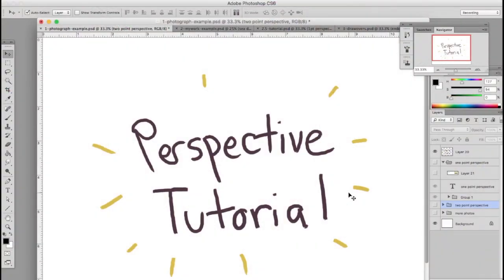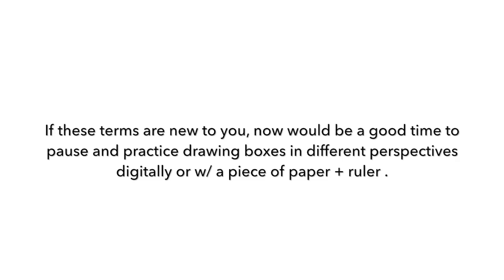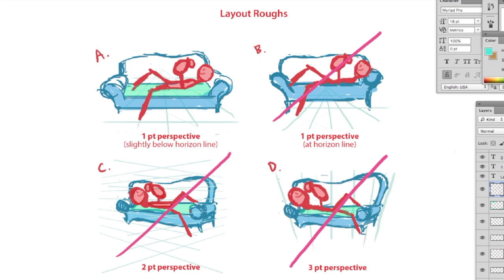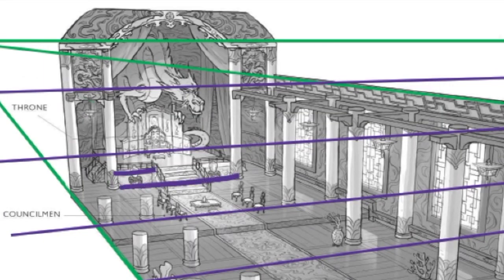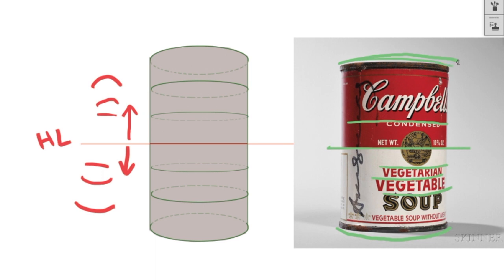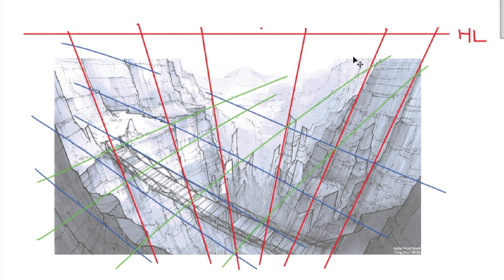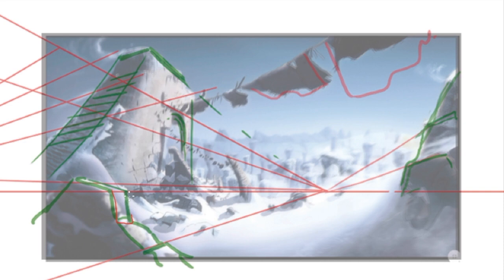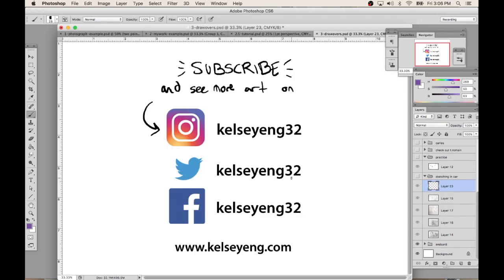Intro to Perspective by Kelsey Eng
I've looked around for perspective tutorials to recommend, but I haven't seen one that explained things the way I learned- they were either too simple or too complicated. Hope this works well for you! Fully CC'd in case audio is difficult to understand.

Content:
0:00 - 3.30           I. Basic Perspective Terms
3:30 - 4:56          II. Perspective Examples in Photography
4:56- 11:46        III. How I Use Perspective in my Art
11:46 - 15:37     IV. Tips and Tricks
15:37 - 21:23      V. Drawovers
21:23 - 22:09    VII. Practice Makes Perfect
22:09-  22:46   VIII. Additional Resources

The full knowledge is in the Youtube tutorial, but if you want a buddy to help you follow along with the video the tutorial companion will be super useful . It contains all the PSD's + some extras for $5.

or my Instagram to see more of my work.

Thanks to Loko Lui and Carlos Linares for letting me include their work in this tutorial, you can find their work online here:

Work hard and don't forget to have fun ^^ Good luck!